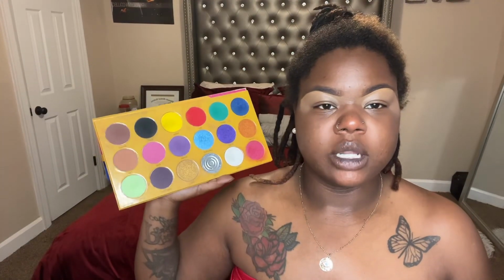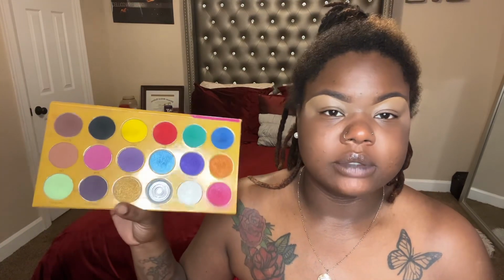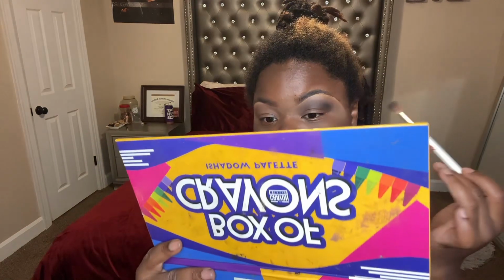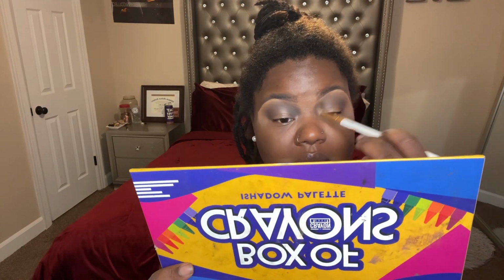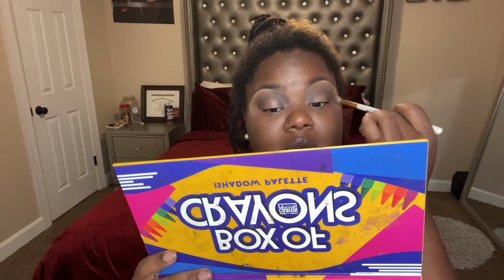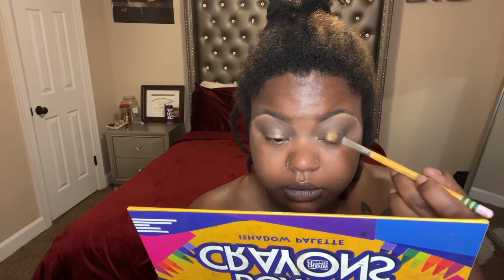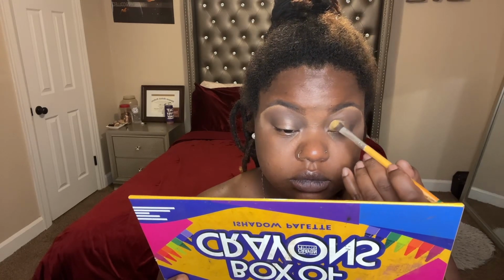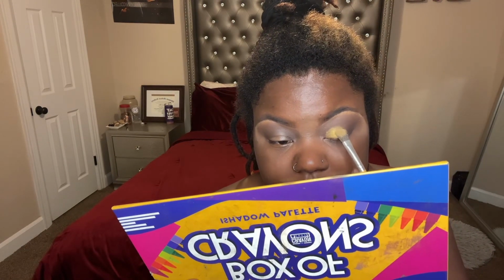The Crayon Case Review: Makeup Tutorial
Follow all of my social medias 💕✨
BIZ Instagram: @THEPARISLYNNCO
BIZ TikTok: @THEPARISLYNNCO
FB: The ParisLynn Collection LLC
DAILY CONTENT, LIFE, TUTORIAL, WEIGHTLOSS, FAMILY, VLOGS AND MAKEUP TUTORIALS